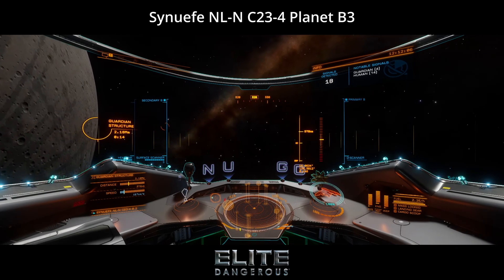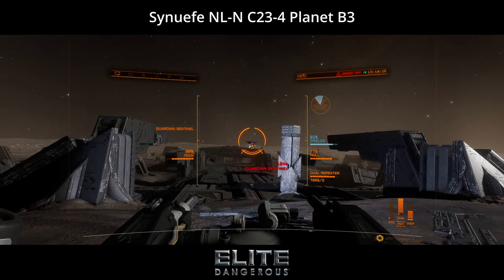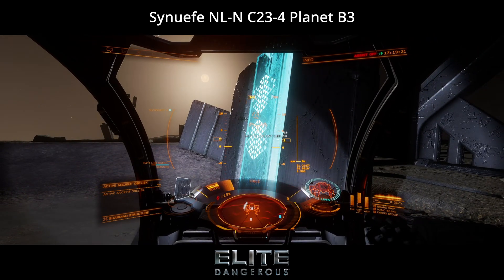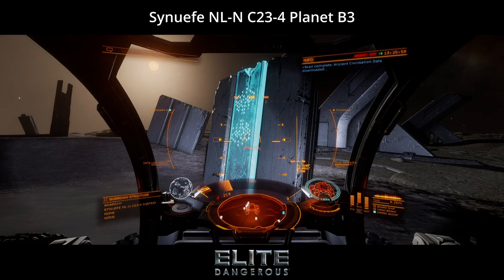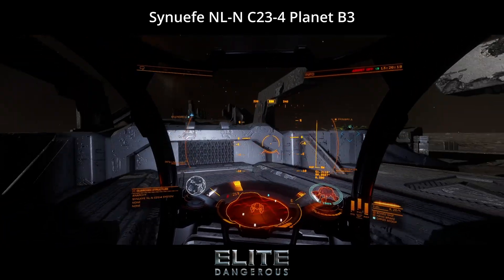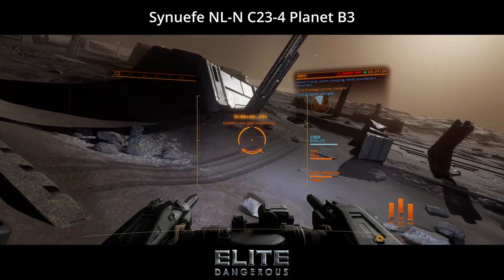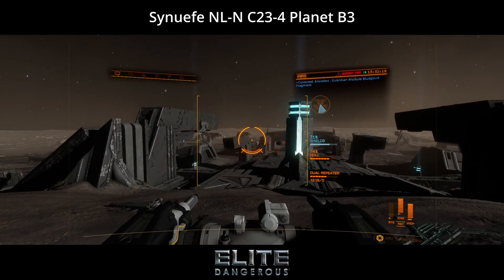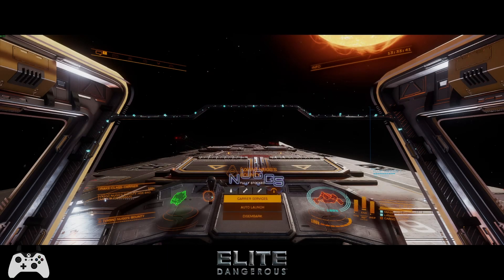Elite Dangerous Guardian Module Tutorial For New Players 2025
Learn how to acquire the guardian module blueprints in Elite Dangerous to unlock the FSD Booster, Shield, Module, and Hull reinforcements, as well as the Guardian Power Plant and Distributor.

Synuefe NL-N C23-4 Planet B3

Better yet, join the discord link below and you can join in on one of our group fleet carrier trips to visit the guardian weapon, module, ship-launched-fighter sites, as well as raw materials and data sites for engineering materials.  Next trip coming soon!